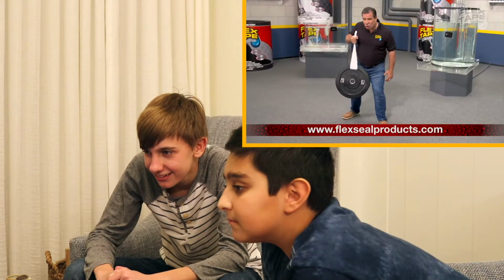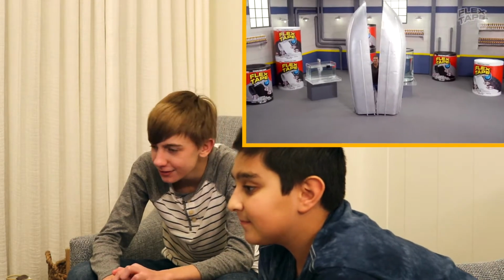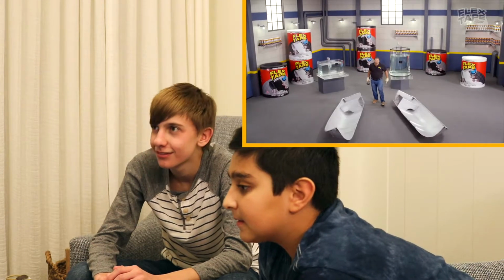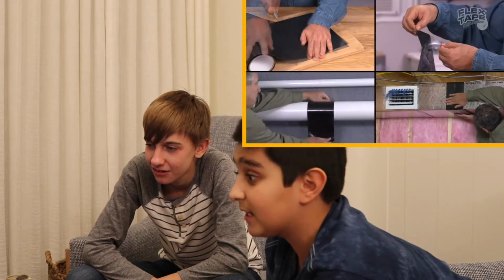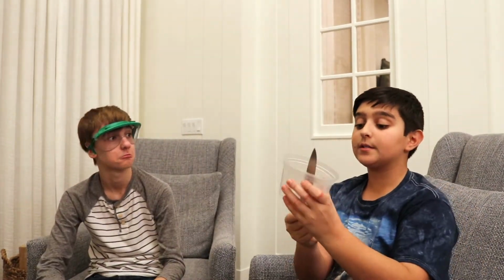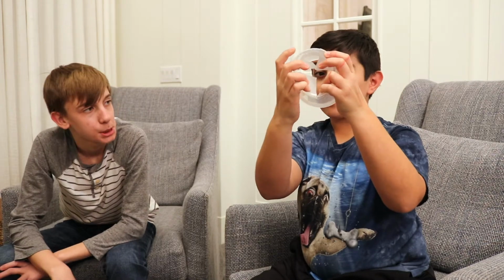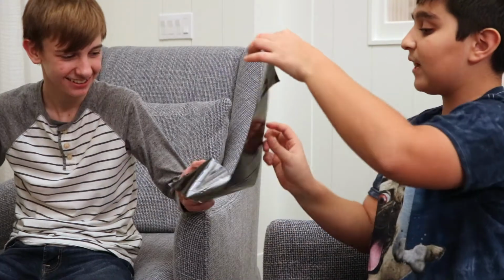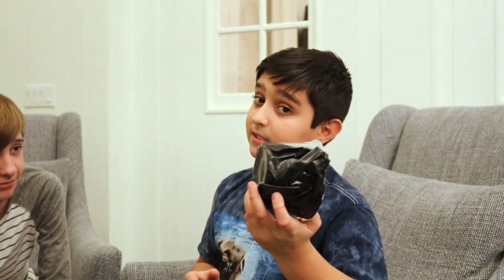GTV Talk Show Episode 1 Part 1 | GTV Studios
In this two-part episode, Gio and Will are going to be getting their hands on Flex Tape, the best tape at waterproofing...or is it?

Filmed at:

BSP Studios
GTV Studios

Credits song:

The Grand Tour Season 1 Theme

Gio as: Himself
Will as: Himself

Next Vid Hint:

Assert Your Dominance